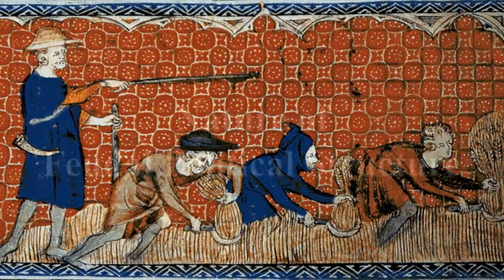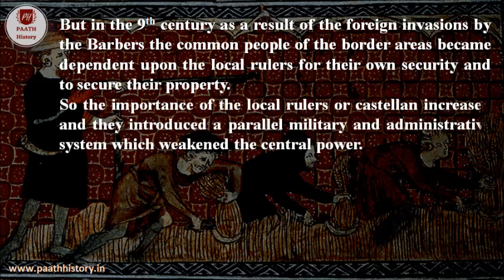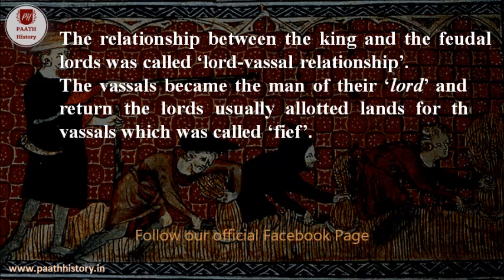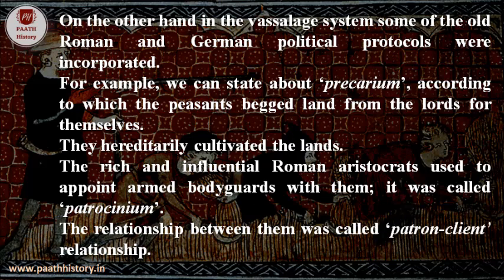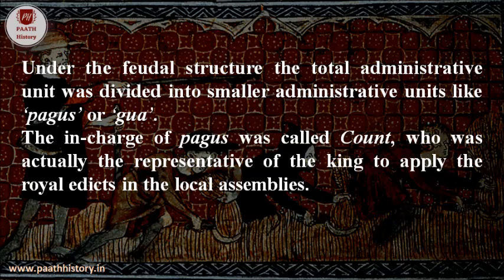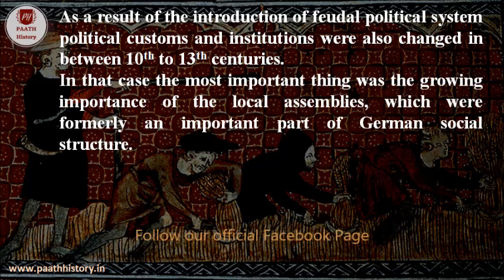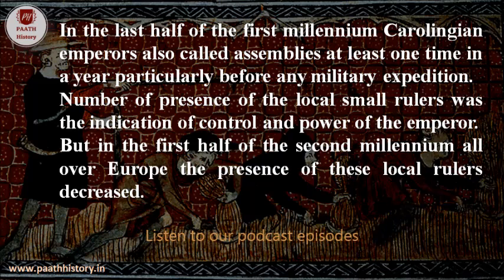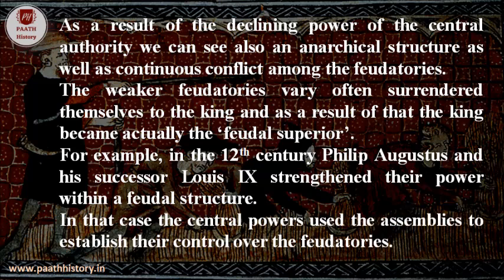Nature of Feudal Political Structure।Feudal Polity।European Feudalism।Created by PAATH History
Welcome to PAATH Histroy...
In respect of feudal structure the historians and social scientists agreed that there were regional variations in Europe. The importance of the local rulers or castellan increased and they introduced a parallel military and administrative system which weakened the central power. As a result of that the feudal political system emerged in Western Europe and it assimilated some of the old administrative protocols within itself. This new political and socio-economic condition was called ‘feudalism’. In this video we have discussed primary character of feudalism in Europe.
00:33 Feudalism
02:34 Various Roman-German Customs and Protocols
03:53 Count
04:49 Local Assemblies
06:10 feudal Laws
Reference: (1) Farooqui Amar (2002), Early Social Formations, Delhi: Manak Publications Pvt. Ltd.
(2) Bloch, Marc. Feudal Society (Vol. 1)
(3) Bury, J. B., The Cambridge Medieval History (Vol. 5), Cambridge
Script, Commentary & Music by Gautam Mukhopadhyay
Video and soundtrack are subject to copyright of PAATH History